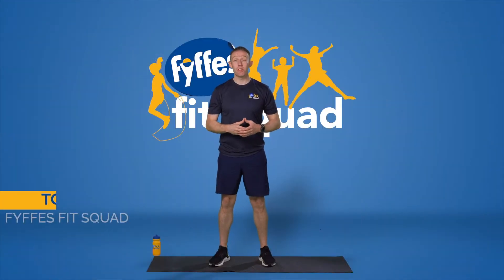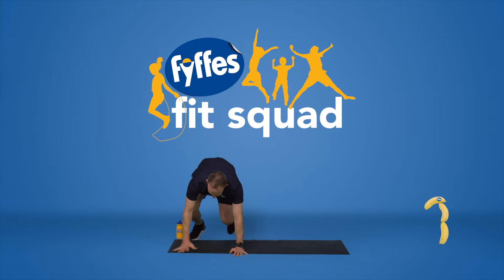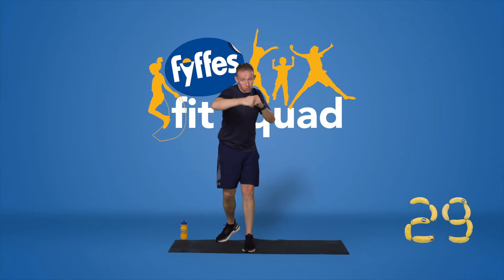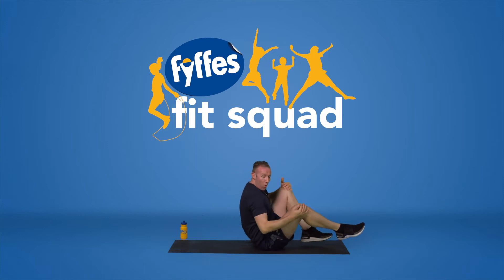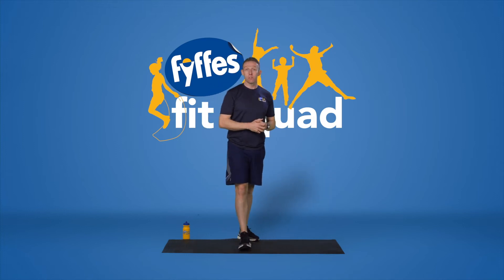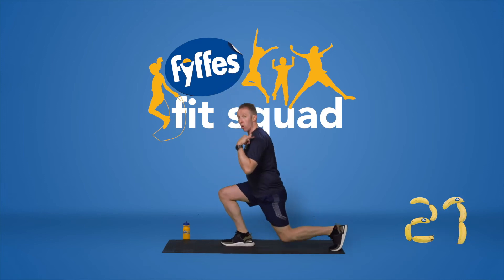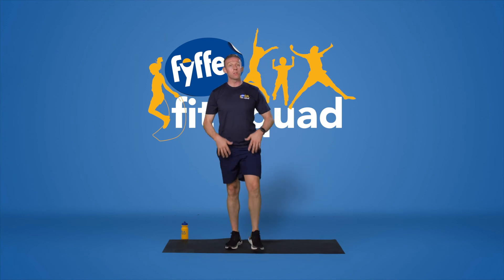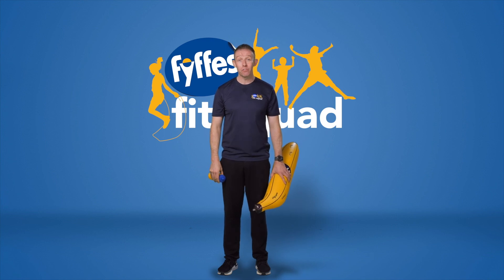Fyffes FitSquad | Session 8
We're excited to welcome you all to FyffesFitSquad Online. Join us here for some fun and healthy family activities. Want to see more videos like this?